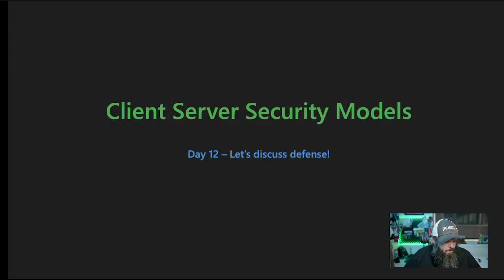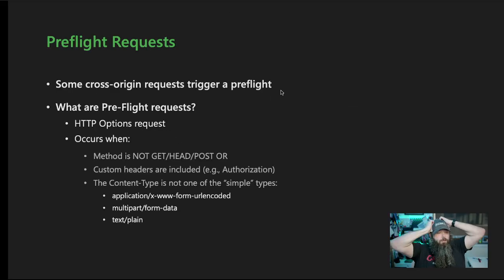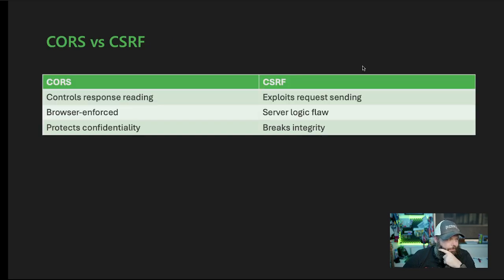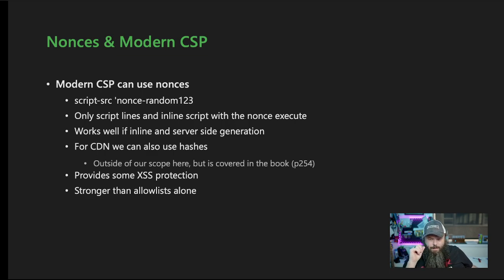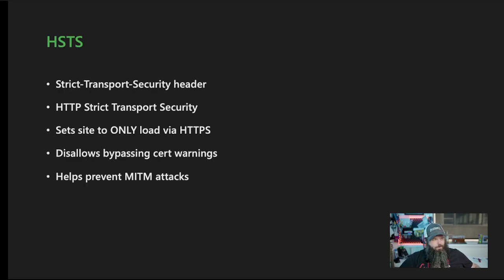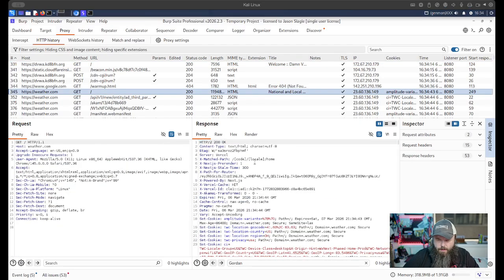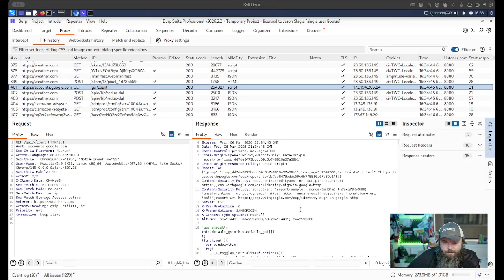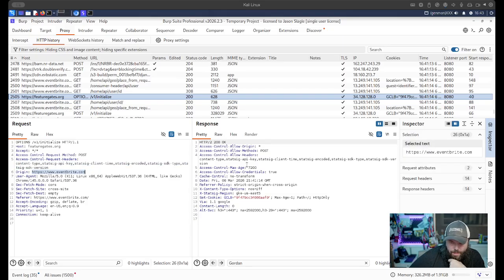CYBR3200 Day 12 - Defense for XSS/CSRF